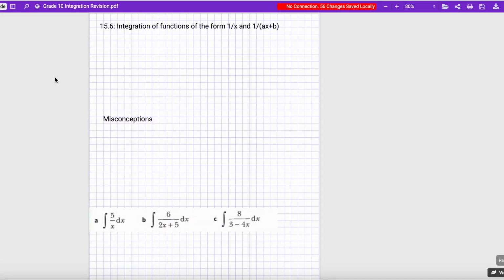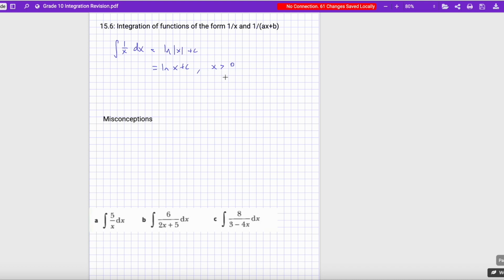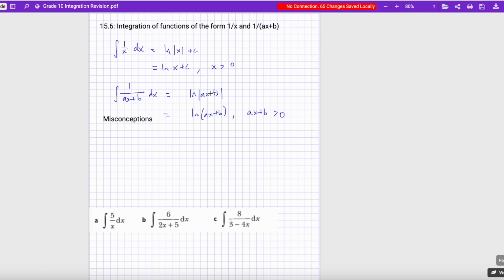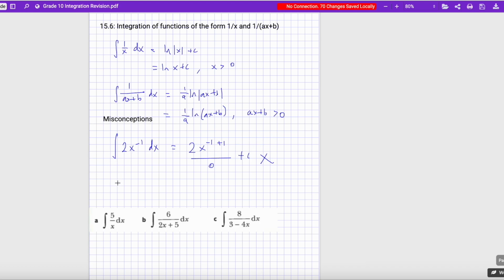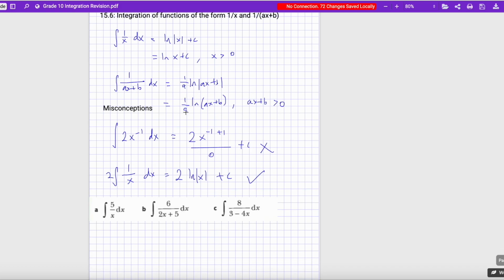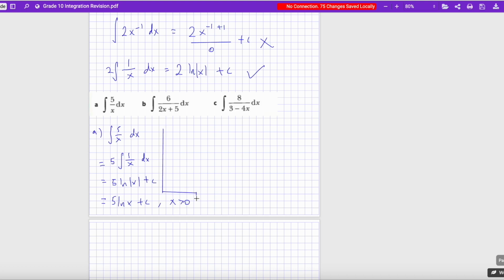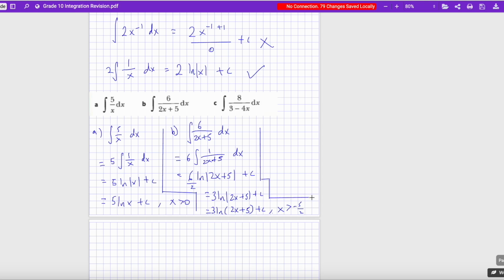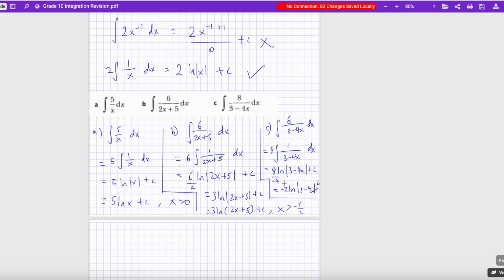0606 Additional Mathematics: Integration 15.6 Integration of 1/x and 1/(ax+b) functions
Hi all!

In this video, you will learn the about integrating functions of the form 1/x and 1/(ax=b).